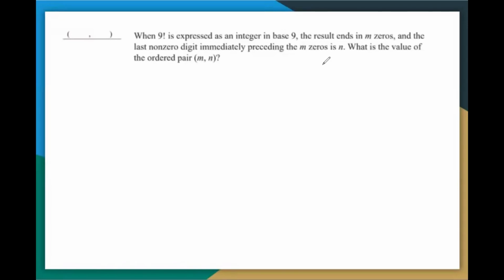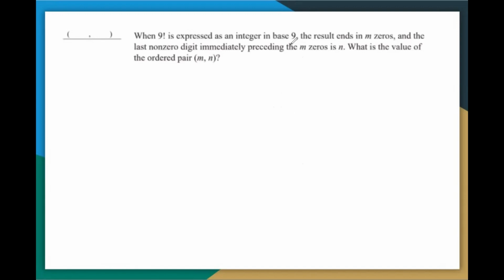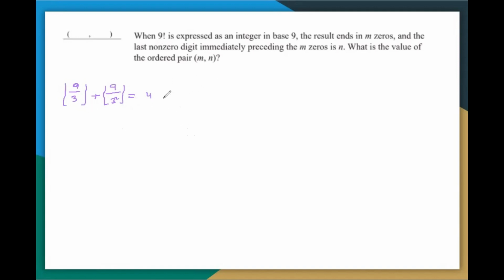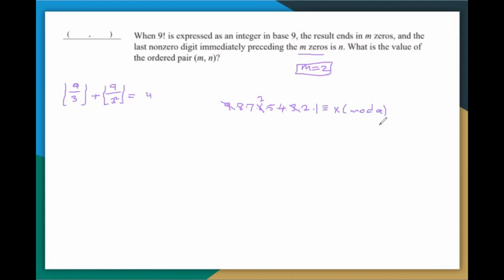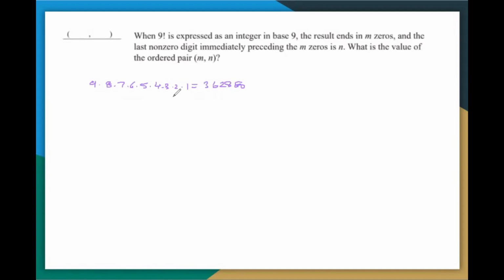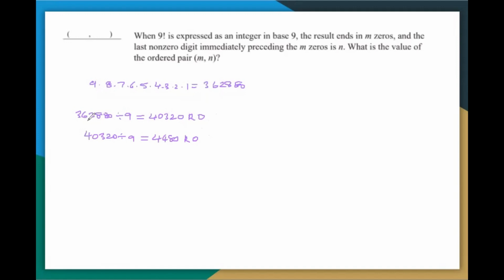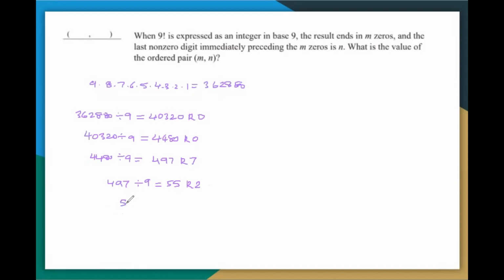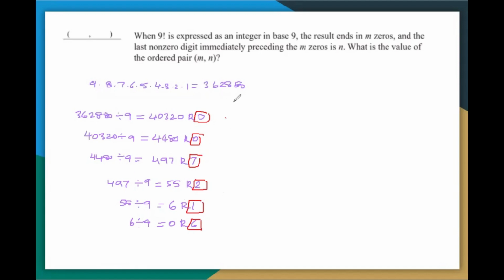2020 MATHCOUNTS Chapter Competition Sprint #29,Legendre's Formula and Modular Arithmetic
You may review Legendre's Formula